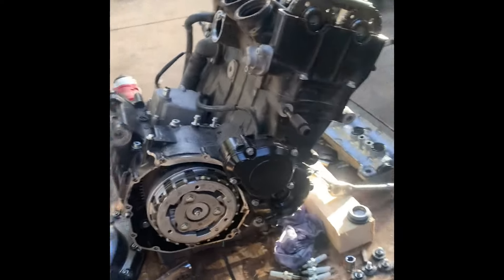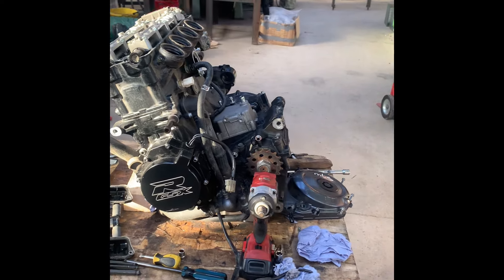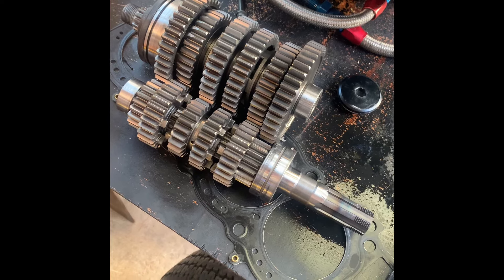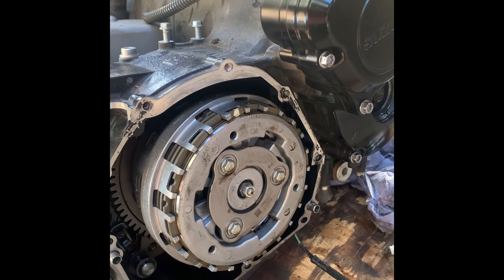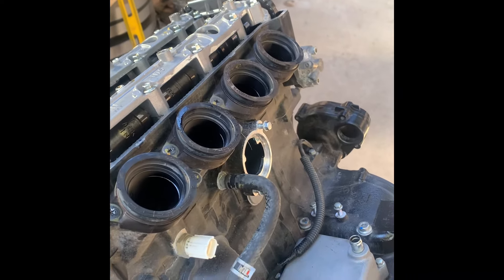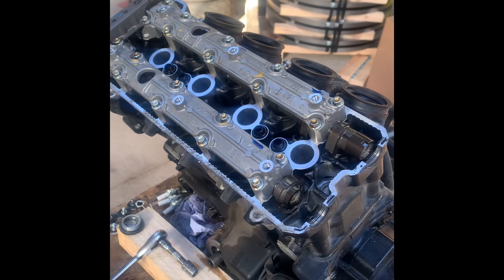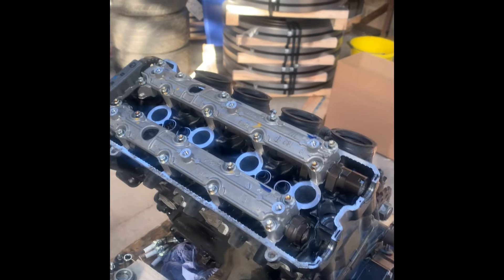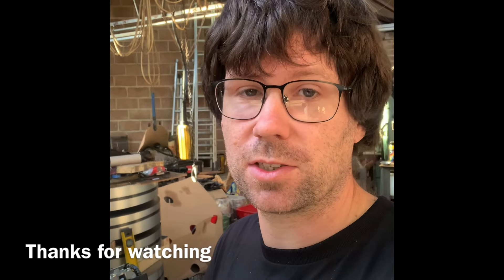Turning a GSXS into a k5-8 GSXR 1000cc differences I’ve found and swappable parts informative video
Little video on requests I’ve had about the gsxs/GSXR crossover what parts I change over. What parts you can fit to the GSXS to bring it closer to a GSXR and some of the differences between the eras of gsxs 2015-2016, 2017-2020, 2021-current.